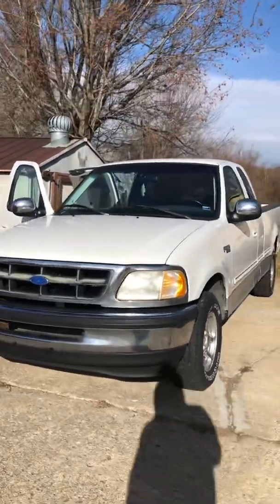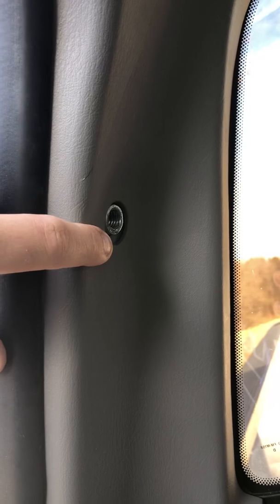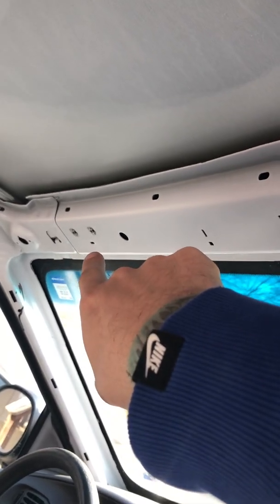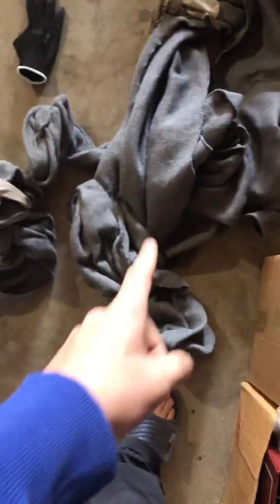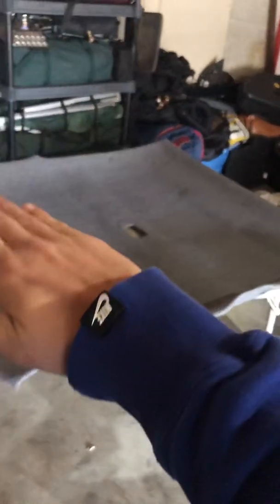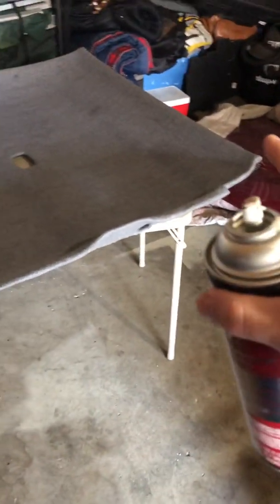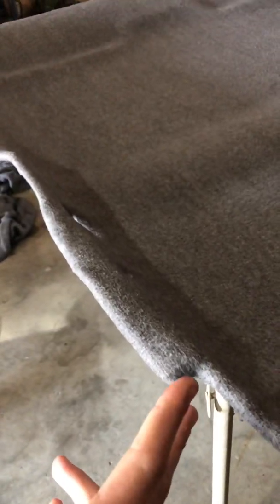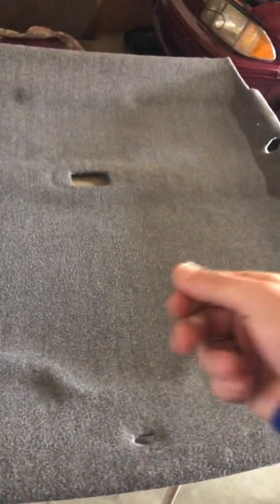Step by step how to remove headliner 97 Ford F-150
Step by step how to remove 97 f150 headliner